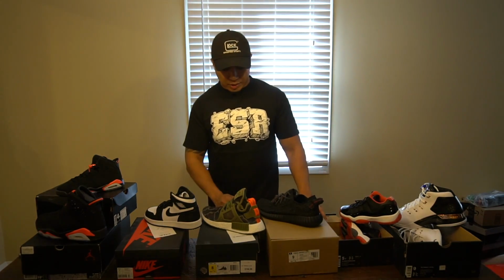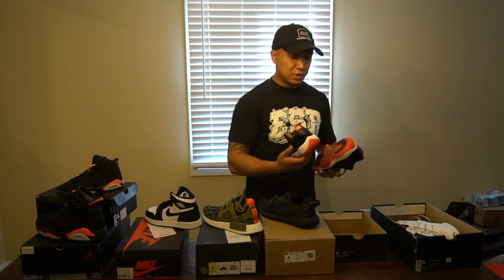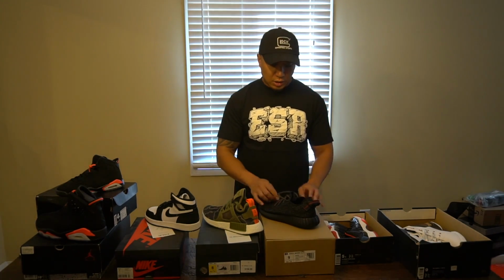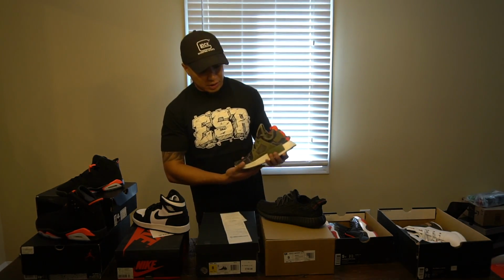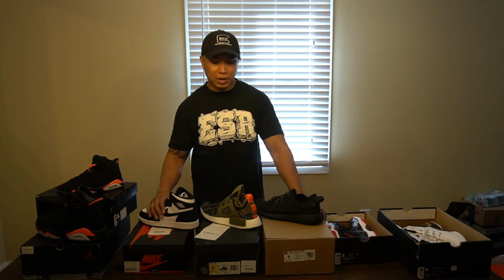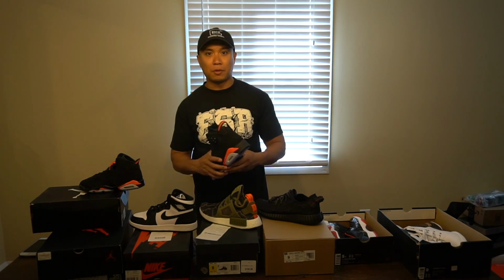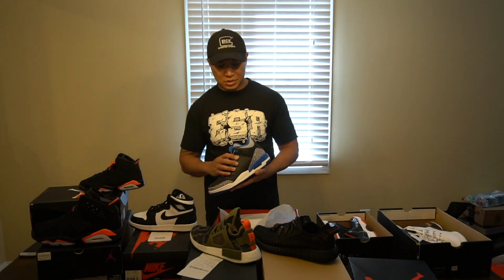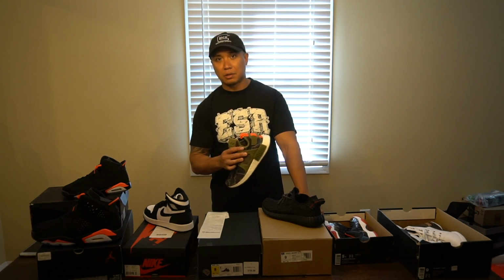How to make money selling sneakers (2017)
Over 15 years of experience of buying and flipping sneakers on different platforms (eBay, consignment stores, etc).  I share my knowledge about how to make money selling rare and limited edition sneakers in 2017.  Ball out with the money you make on kicks for yourself!